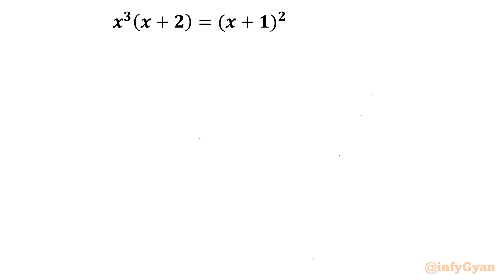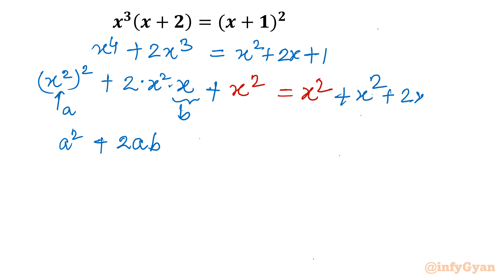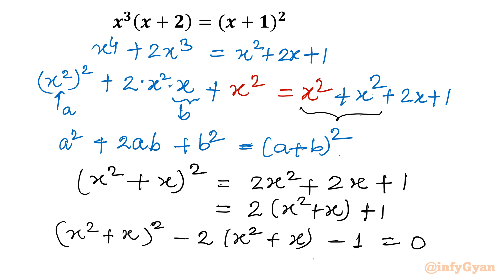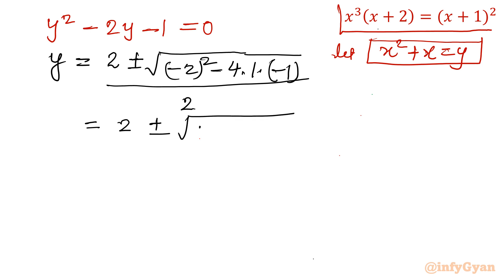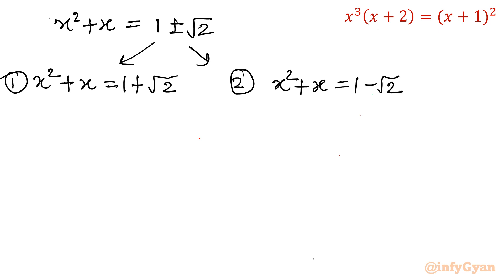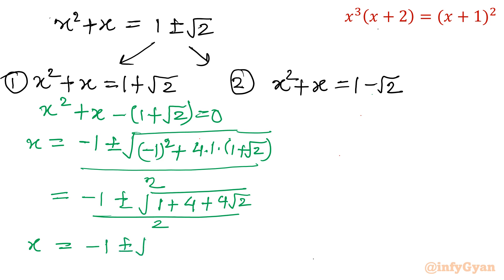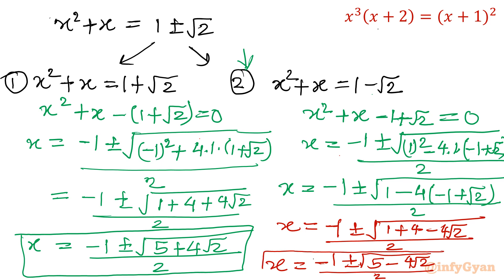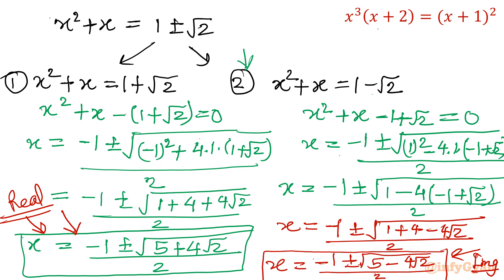Olympiad Prep with Quick Quartic Methods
🚀 Elevate your Math Olympiad preparation with this comprehensive guide on Quick Quartic Methods! 🧠💡 In this video, we break down complex quartic equations into manageable steps, offering you effective strategies and shortcuts to solve them rapidly. Whether you're a seasoned competitor or just starting your Olympiad journey, these techniques will give you the edge you need. Watch, learn, and conquer quartic challenges with confidence! 🏆✨

Topics covered:
Algebra Challenge
Quartic equation
How to solve Quartic Equation?
Math Olympiad
Algebra
Math Tricks
Algebraic identities
Algebraic manipulations
Substitution
Real solutions
Complex solutions
Discriminant
Quadratic formula
Quadratic equations
Algebraic Challenging Equations
Quartic equation

Time-stamps:
0:00  Introduction
1:31  Algebraic identities
3:10  Quadratic equations
5:03  Quadratic formula
6:08  Real solutions
7:45  Complex solutions